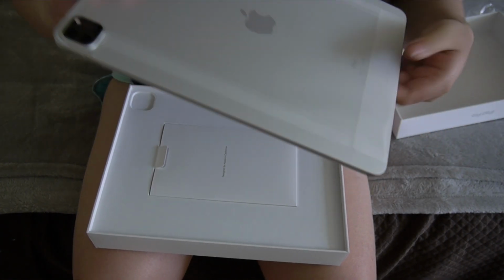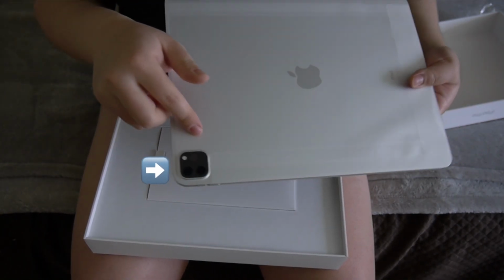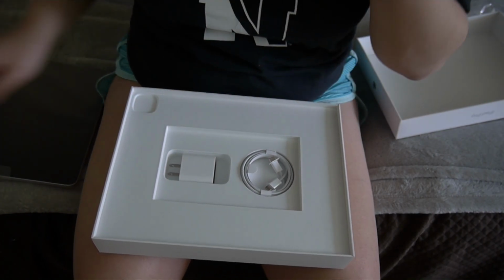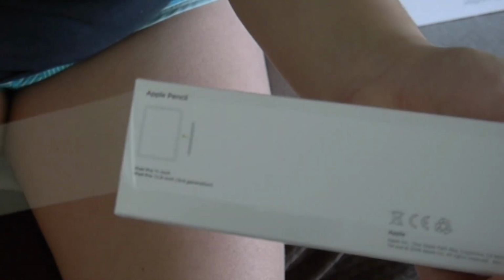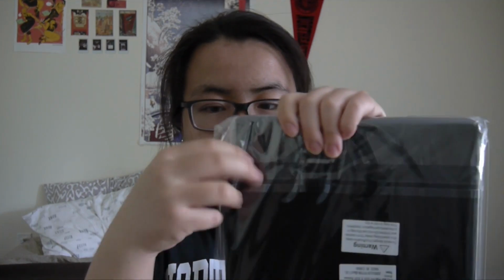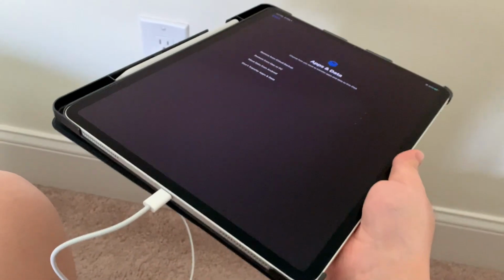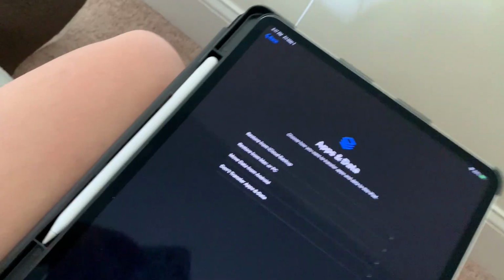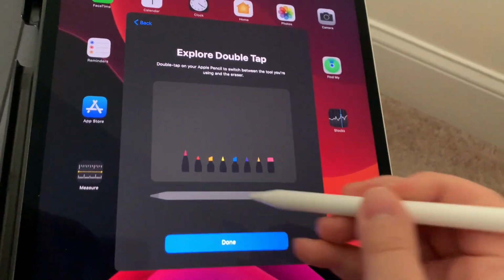iPad Pro 12.9" (2020) Unboxing (in quarantine!)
Recently copped the new iPad Pro and wanted to share an unboxing video! Hope you enjoy :)).

Tech
Panasonic Lumix GF2